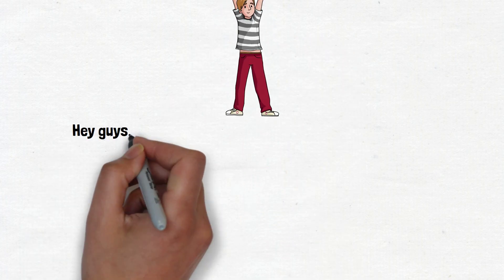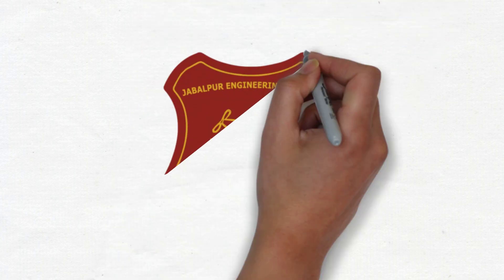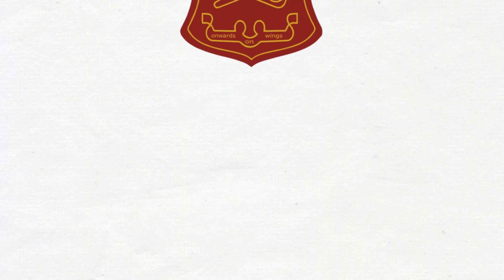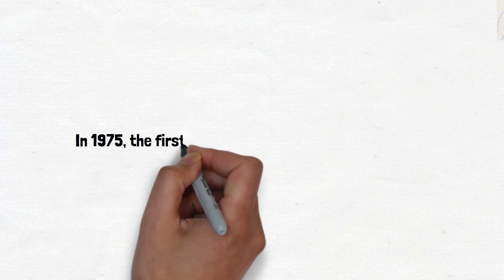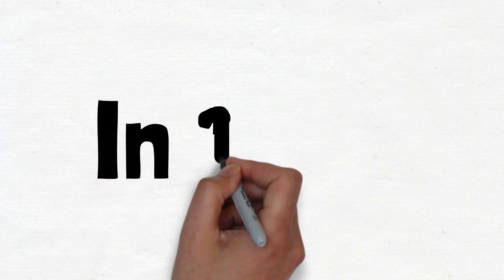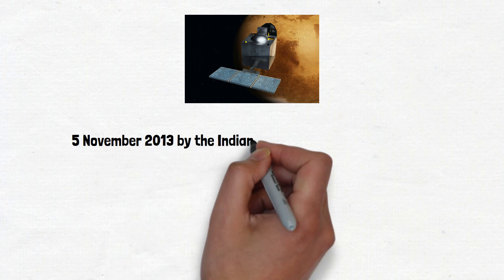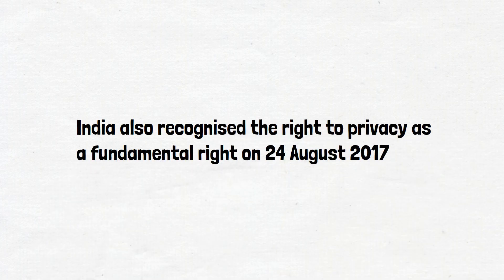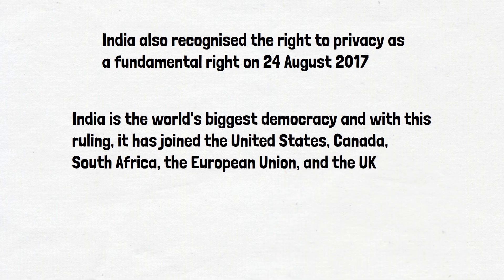India's technological progress history | India@75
On this Independence day,  we gonna discuss the history of technological progress in India.

Happy Independence day, guys.